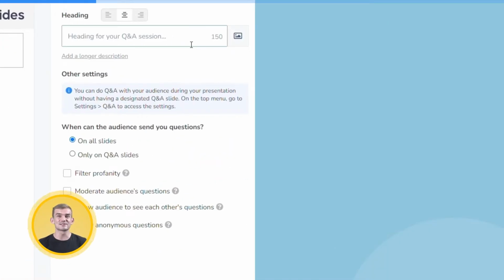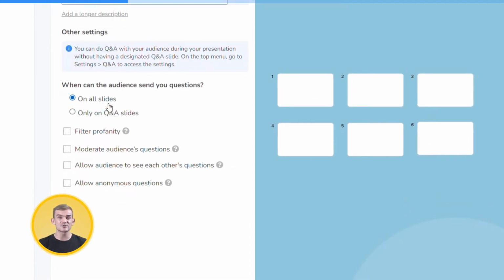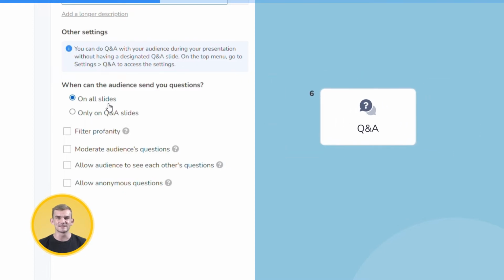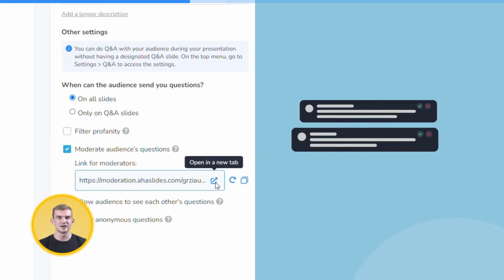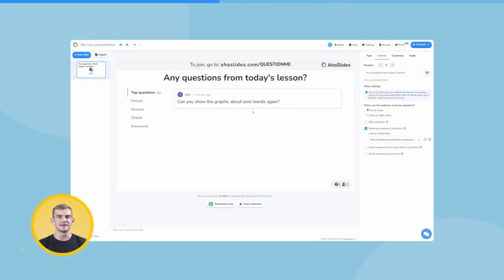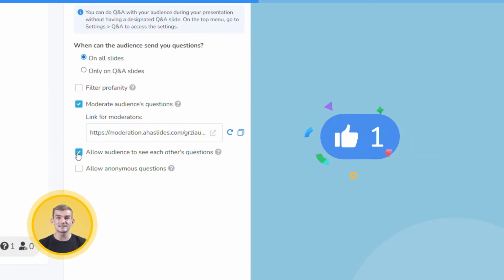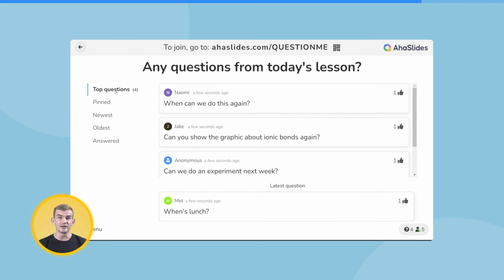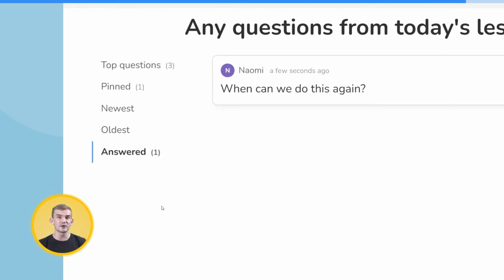[1 Minute] How to Set Up a Live Q&A | AhaSlides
With AhaSlides you can create a Q&A slide with a single click. Your audiences join your Q&A on their phones and type in their burning questions, all of which show up on your device for you to address one-by-one.

Best of all, you're only 1 minute away from setting that up!
0:00 - Overview
0:11 - Setup
1:01 - Presenting

Use a free account on AhaSlides to learn how to make a good slideshow presentation in a couple of minutes. Just import your full presentation, then add engaging polls, word clouds, brainstorms, and quiz slides that your audience can interact with on their phones!

Creating an interactive PowerPoint presentation is just one of many features that AhaSlides supports for free.
AHASLIDES - The Joy of Engagement
Interact with us...